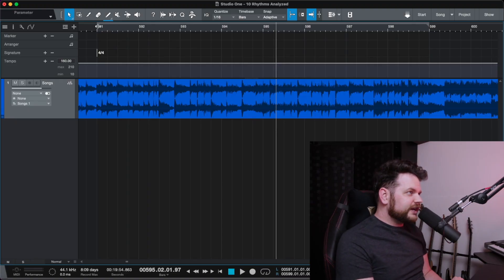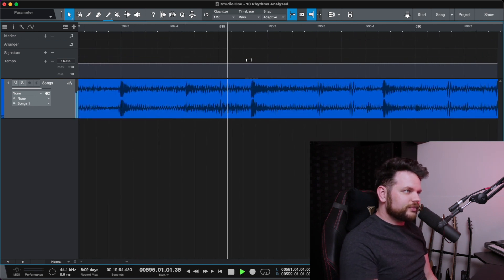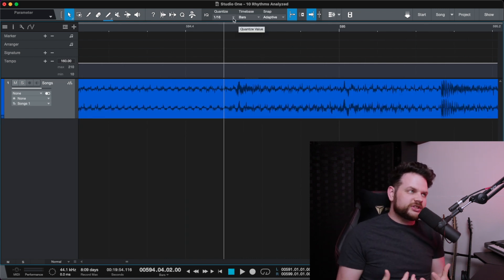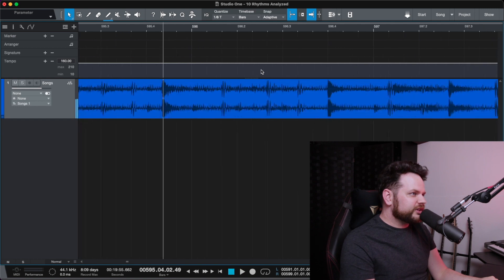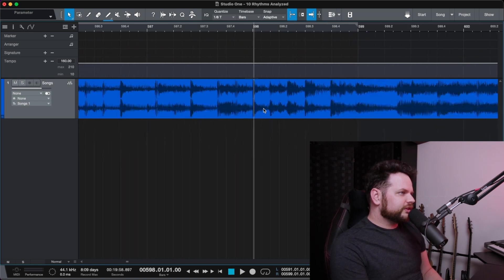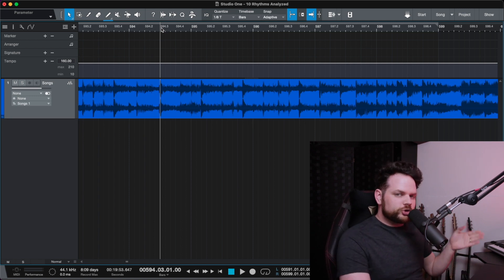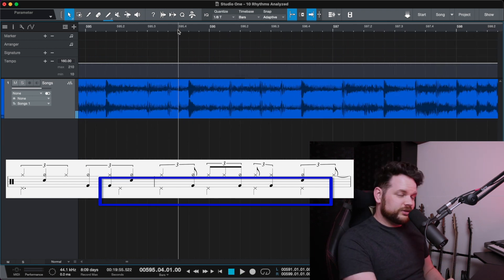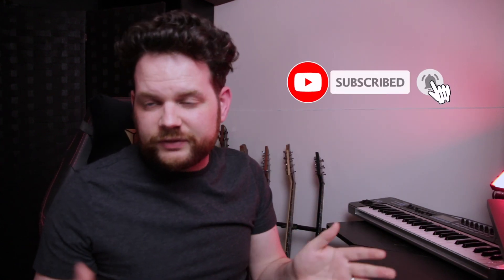This Groove MELTED My Brain!! Virgil Donati - Red Air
It's day 3 of 10 rhythms in 10 days!

Virgil Donati is one of the most rhythmically advanced drummers of all time.  In this lesson I'll be breaking down a groove that turns 4/4 into mind bending complexity.

00:00 - Intro
00:59 - Figuring out the Illusion
03:06 - It gets more Complicated!
05:21 - Conclusion

- My Acoustic Guitar, Taylor 214ce Deluxe
- Ibanez 8 String Guitar
- EVH 5150 III 50-Watt Tube Head
- Dunlop Flow Guitar Picks 1.5mm
- Mission Engineering Expression Pedal Green
- Moog EP-3 Expression Pedal
- SKB Roto-Molded 3U Shallow Rack
- Goodrich Sound H-120 HighBoy Volume Pedal
- Dunlop Cry Baby Standard Wah
- Pedaltrain Classic 2 w/soft case
- Mogami Gold 10ft Guitar, Instrument Cable
- Radial Pro DI Passive Direct Box
- Ibanez Tube Screamer Mini
- Keeley Caverns V2 Reverb and Delay Pedal
- TC Electronic SUB 'N' UP MINI OCTAVER
- Boss RC-10R Rhythm Loop Station Pedal